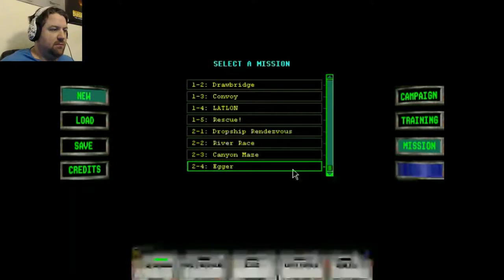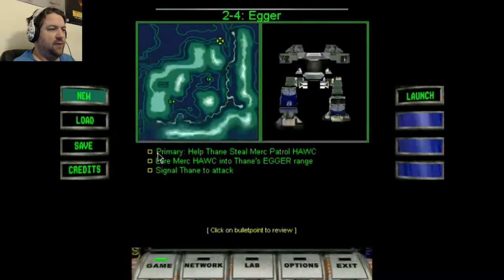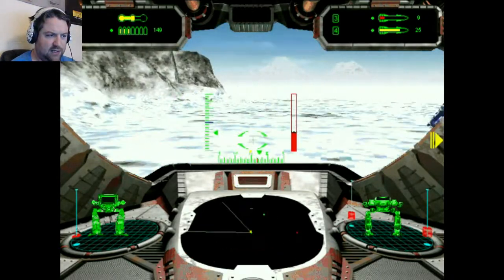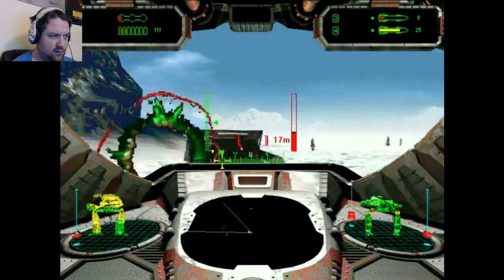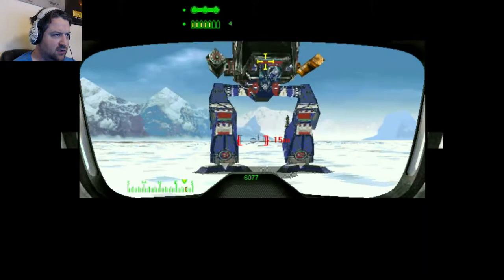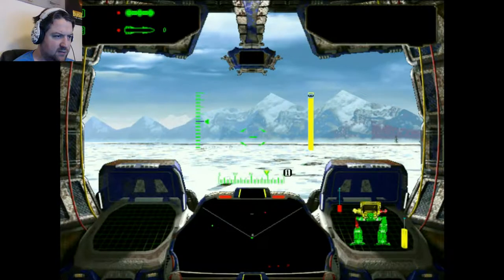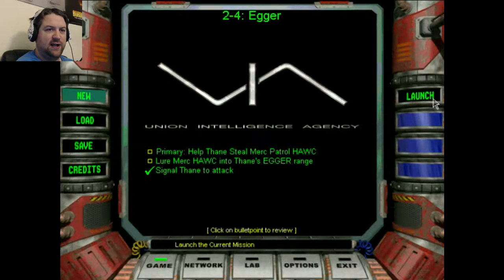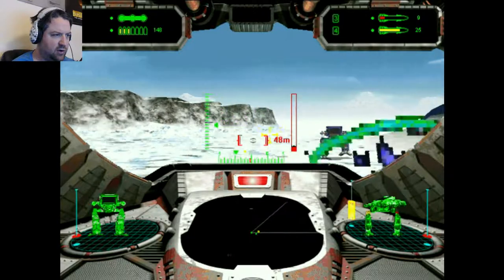EGGER ON MY FACE - G-Nome - Episode 7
After meeting up with Dr. Thane, she says she wants to hijack a Merc HAWC. That doesn't sound too hard. She's got a cool new weapon called the EGGER that instantly kills any vehicles pilot instantly. What could POSSIBLY go wrong with this plan?